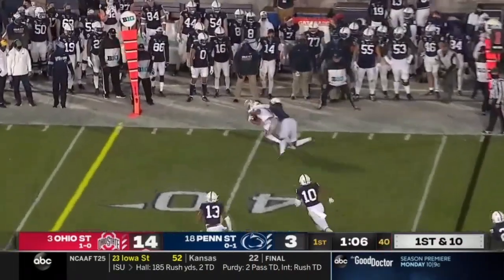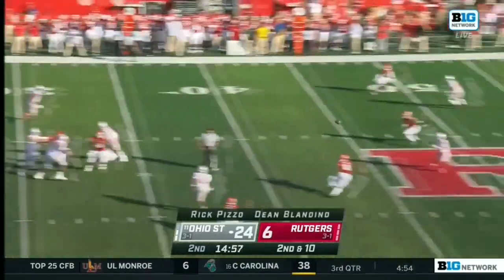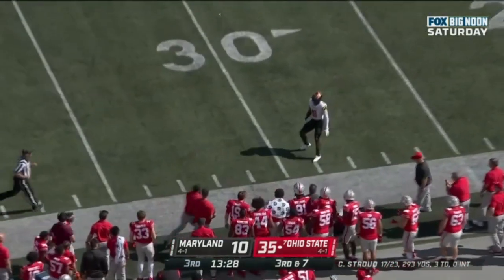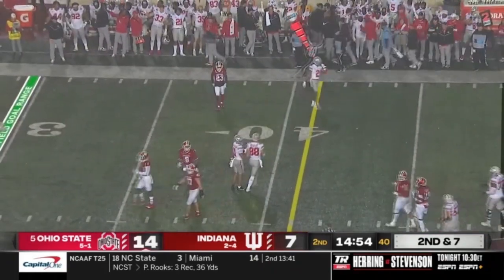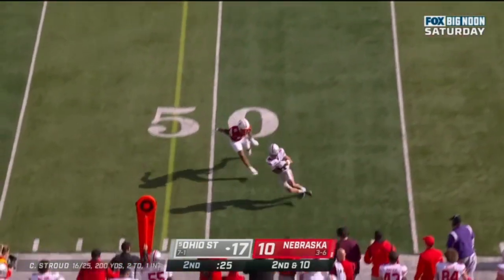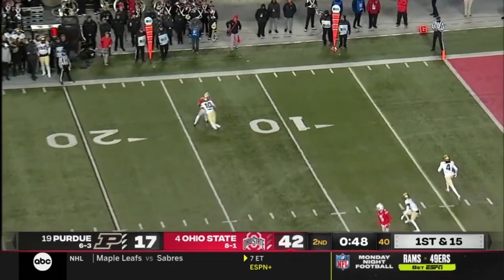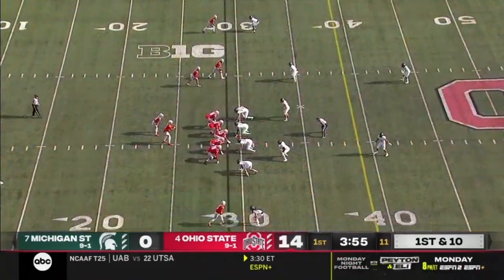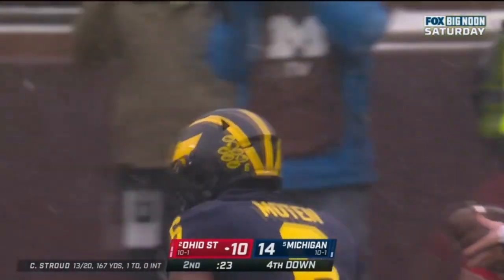Career Highlights: Ohio State WR Jaxon Smith-Njigba | Ohio State Football | 2023 NFL Draft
Highlights of Ohio State WR Jaxon Smith-Njigba.

00:00:00 - Ohio State Buckeyes vs. Nebraska Cornhuskers, 10/24/2020
00:00:37 - Penn State Nittany Lions vs. Ohio State Buckeyes, 10/31/2020
00:00:46 - Ohio State Buckeyes vs. Rutgers Scarlet Knights, 11/07/2020
00:00:56 - Ohio State Buckeyes vs. Indiana Hoosiers, 11/21/2020
00:01:09 - Minnesota Golden Gophers vs. Ohio State Buckeyes, 09/02/2021
00:01:18 - Ohio State Buckeyes vs. Oregon Ducks, 09/11/2021
00:02:42 - Ohio State Buckeyes vs. Tulsa Golden Hurricane, 09/18/2021
00:03:03 - Ohio State Buckeyes vs. Akron Zips, 09/25/2021
00:04:18 - Rutgers Scarlet Knights vs. Ohio State Buckeyes, 10/02/2021
00:05:13 - Ohio State Buckeyes vs. Maryland Terrapins, 10/09/2021
00:06:28 - Indiana Hoosiers vs. Ohio State Buckeyes, 10/23/2021
00:07:56 - Ohio State Buckeyes vs. Penn State Nittany Lions, 10/30/2021
00:09:14 - Nebraska Cornhuskers vs. Ohio State Buckeyes, 11/06/2021
00:12:33 - Ohio State Buckeyes vs. Purdue Boilermakers, 11/13/2021
00:14:41 - Ohio State Buckeyes vs. Michigan State Spartans, 11/20/2021
00:17:43 - Michigan Wolverines vs. Ohio State Buckeyes, 11/27/2021
00:20:09 - Utah Utes vs. Ohio State Buckeyes, 01/01/2022
00:24:31 - Ohio State Buckeyes vs. Toledo Rockets, 09/17/2022
00:24:50 - Ohio State Buckeyes vs. Iowa Hawkeyes, 10/22/2022